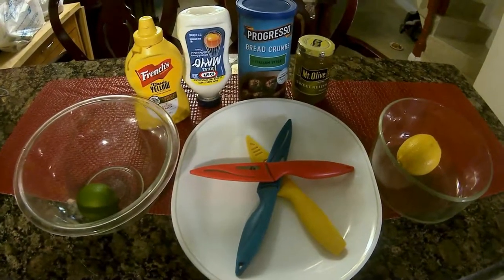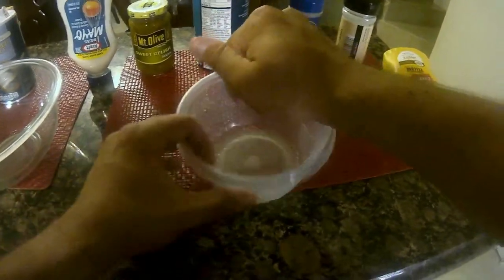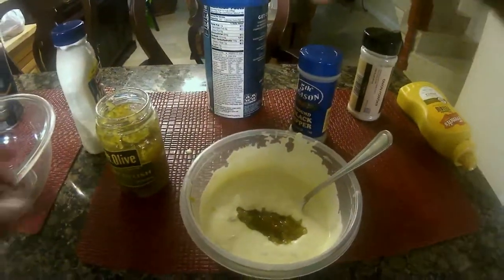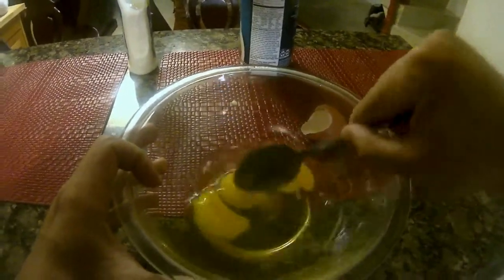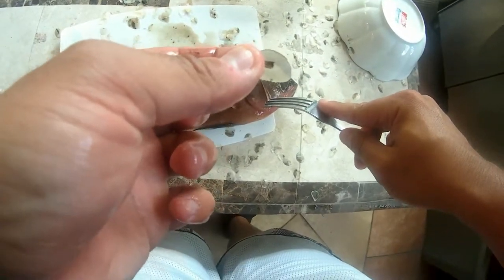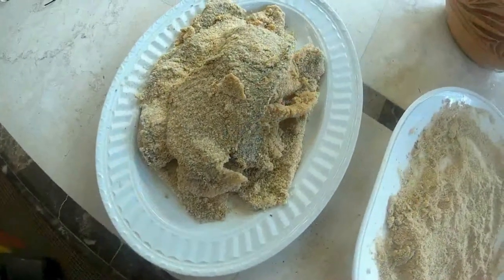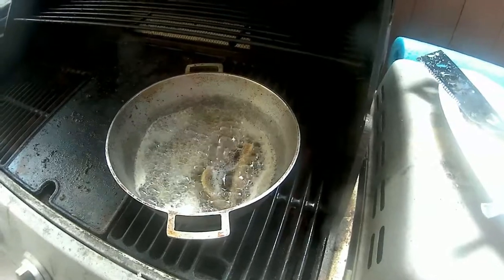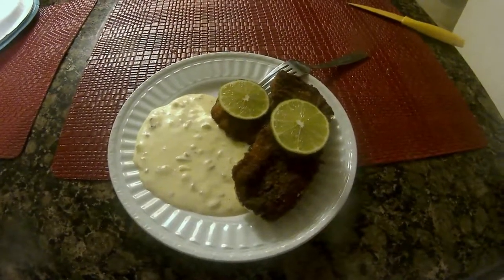Mayan Cichlid and Tilapia Catch and Cook W/ homemade tartar Sauce (re Uploaded)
After catching 2 decent size spotted Tilapia and 2 decent size Mayan Cichlids, I took them home for a nice afternoon lunch. This is a basic recipe featuring a home made tartar sauce. Enjoy.

Tartar Sauce Recipe:
1 Lemon
10 oz mayo or miracle whip
5 tsp of sweet relish
2 tsp of mustard
Salt, Pepper and Onion Powder (measured to your liking)

Breading the Fish:
3 eggs for an egg wash
1.5 cups of Italian Seasoning Bread Crumbs

Equipment:

Camera: Thieye i60e

Video Editing Software: VideoPad Professional by NCH Software